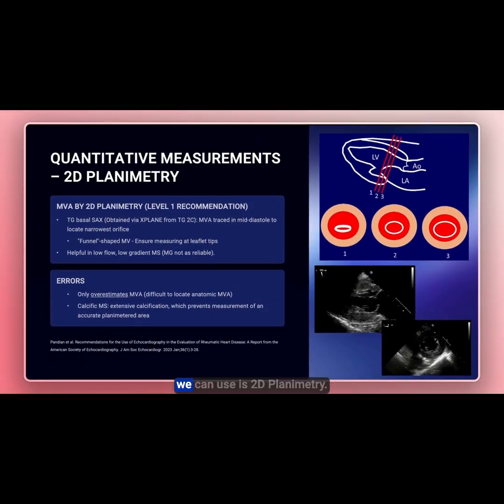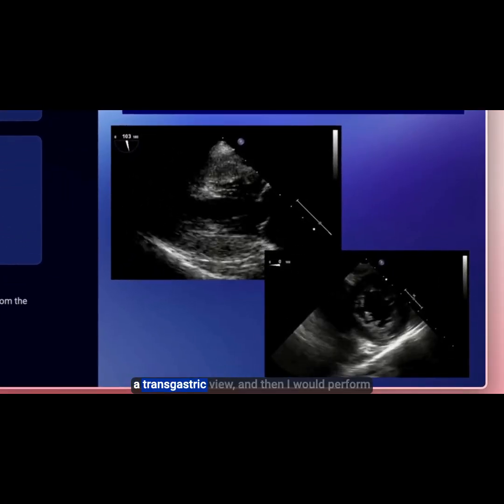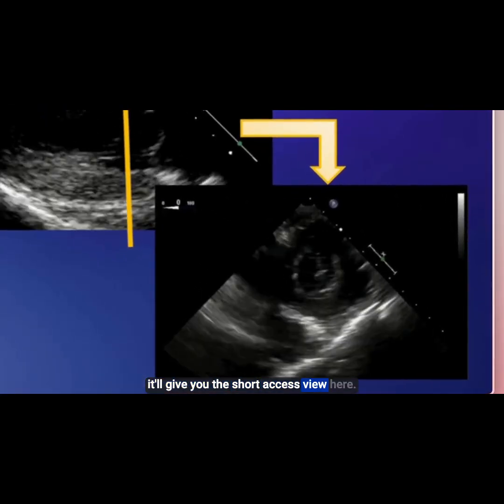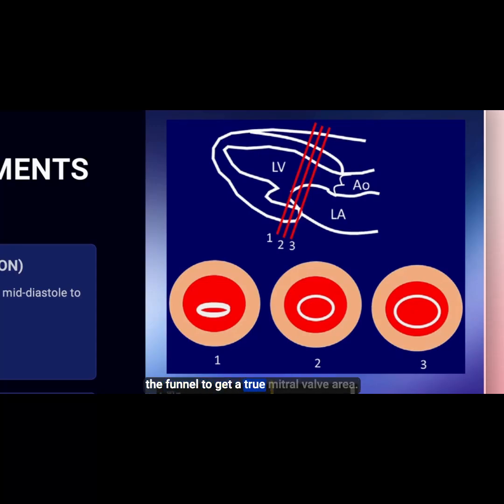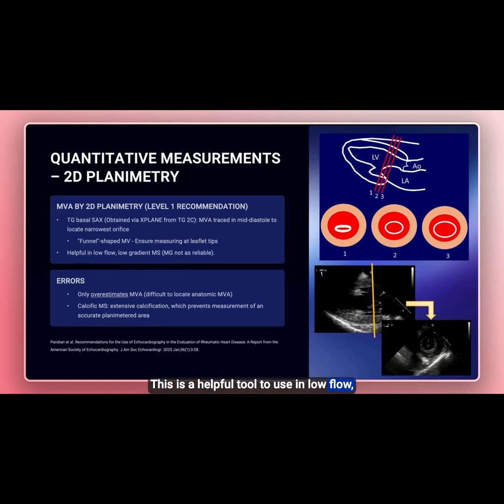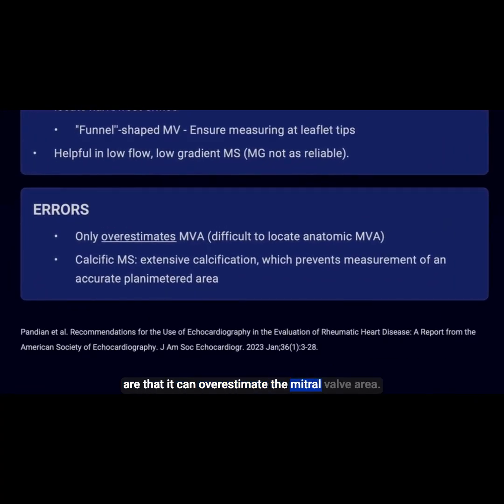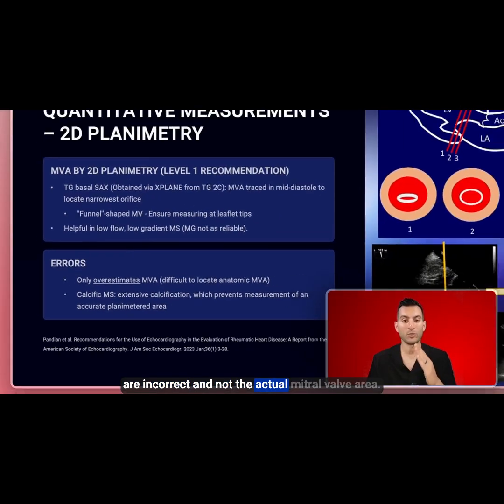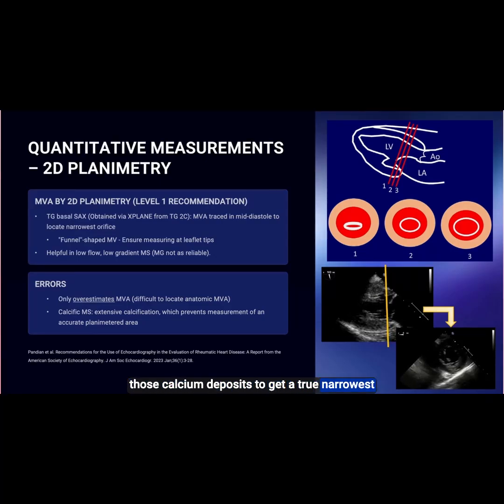2D Planimetry for Mitral Stenosis (MS): Tips to Get an Accurate Mitral Valve Area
2D Planimetry for Mitral Stenosis (MS): Tips to Get an Accurate Mitral Valve Area

(CLIP FROM TEE TIME EPISODE 11

Don’t overestimate mitral valve area. This clip covers how to use XPlane and transgastric views to get an accurate 2D planimetry of the smallest orifice.